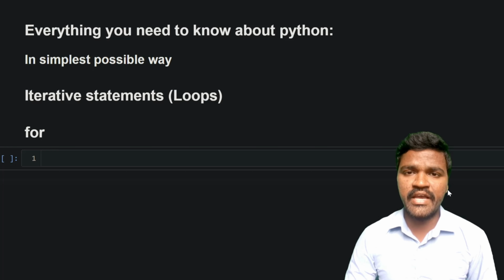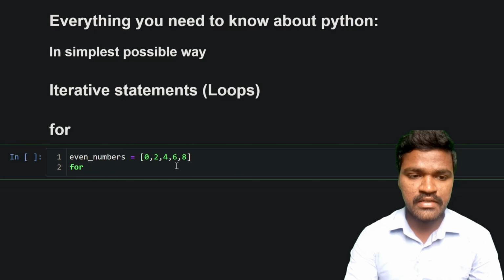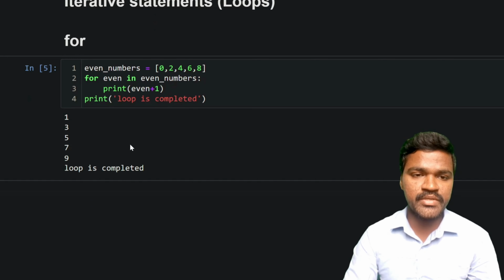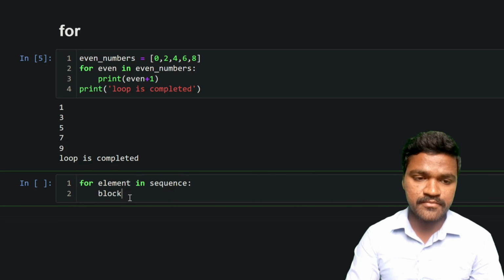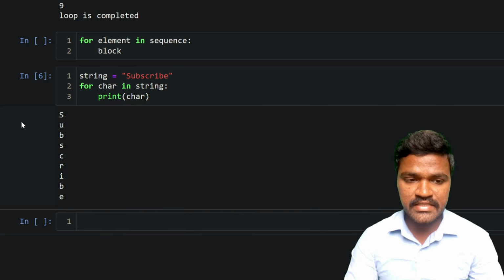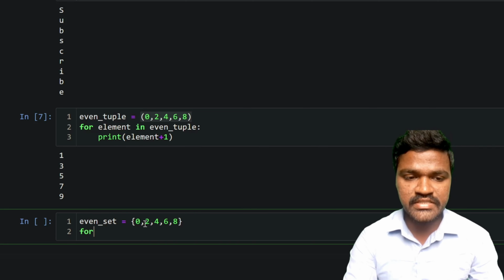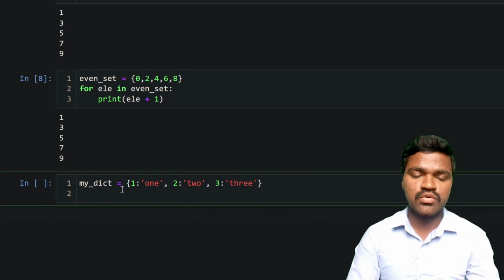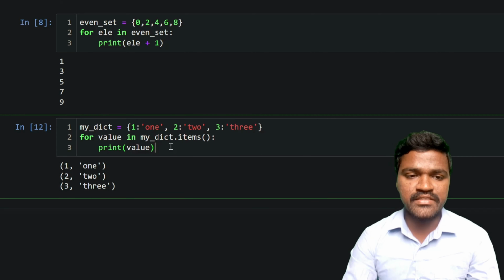for loop in python | Iterative statements in python | python full course | complete python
🎥 Welcome to the series of "Everything You Need to Know About Python: In the Simplest Possible Way"! In this illuminating episode, we delve into "Iterative Statements in Python: Mastering Loops and Accessing Elements in Collections." Get ready to embark on an exciting journey as we demystify the power of for loops and dive into the intricacies of handling elements in different Python collections, also referred as sequences.

🔍 Join me on this coding journey as we explore how for loops efficiently iterate over elements in different collections such as lists, strings, tuples, sets, and dictionaries. Witness the power of Python's versatile for loop in action, as we unlock the full potential of each collection type.

🚀 Elevate your Python skills and learn how to harness the power of for loops and collection manipulation. Whether you're a beginner or an experienced Pythonista, this tutorial will broaden your coding horizons.

🗨️ Share your thoughts and questions in the comments section. Let's embark on this thrilling Python journey of creativity and innovation with for loop, empowering you to become a problem-solving master!

🕒Time stamps:
00:00 - Introduction
00:44 - Understanding for loop with example
02:39 - Understanding for loop syntax
03:33 - Iterating though string
04:18 - Iterating though tuple
05:04 - Iterating though set
05:48 - Iterating though dict

🎓 Dive into the world of iterative statements and collection manipulation, and let's conquer Python's coding challenges together! Happy coding! 🐍💻